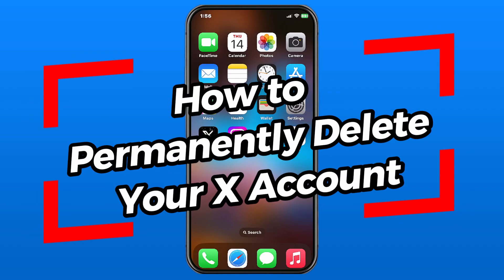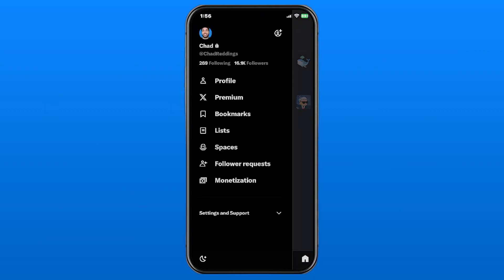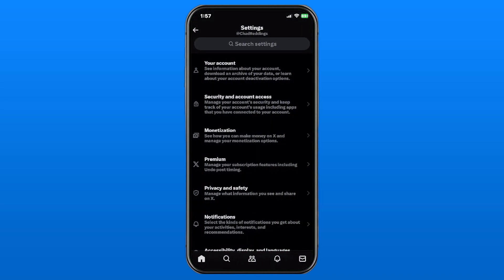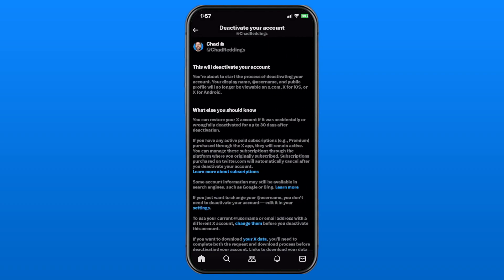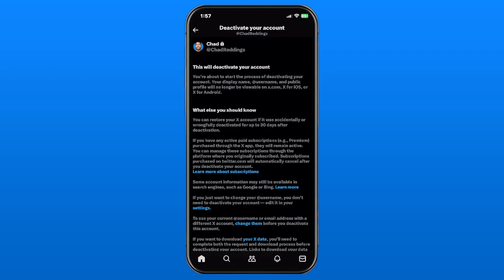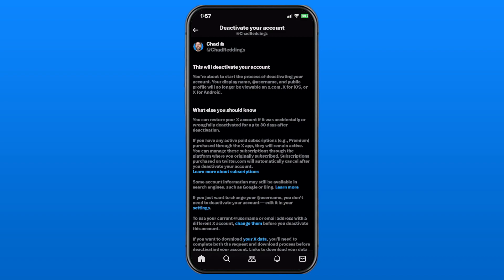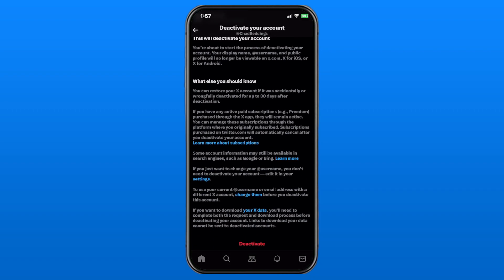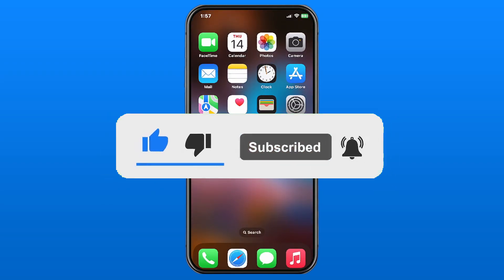How To Permanently Delete Your X Account - Easy Guide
Do you want to know how to permanently delete your X account (formally known as Twitter)? In this video, I show you how to permanently delete your X account and give tips. Hope this helps!